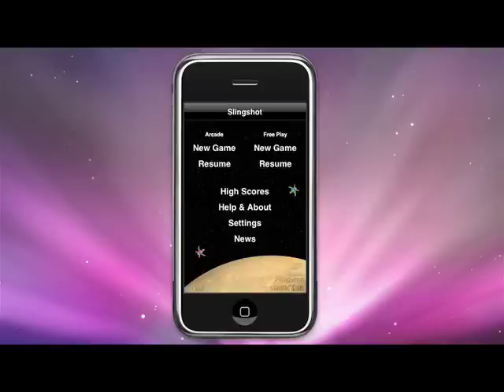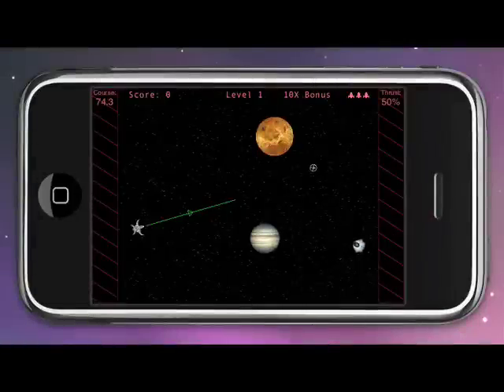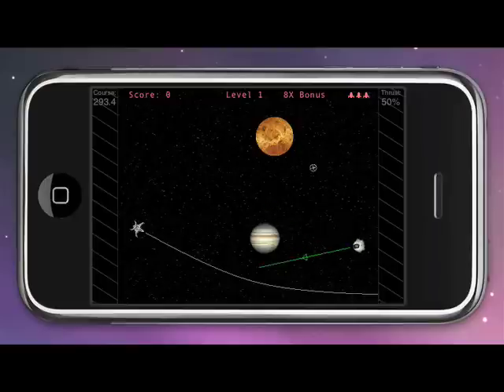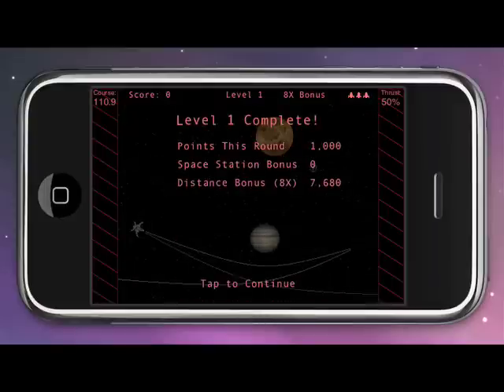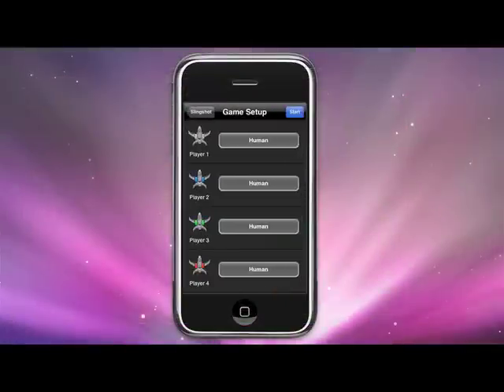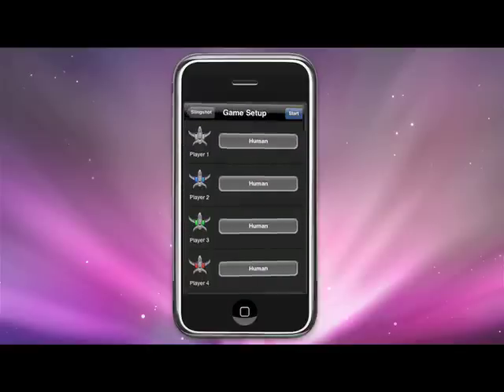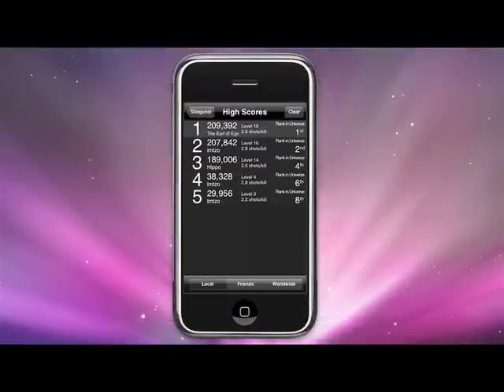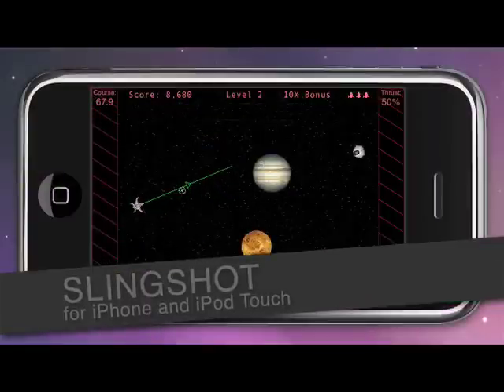Slingshot for iPhone and iPod Touch (New)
Slingshot is On Sale for New Year's!  Just $0.99!

A demo of Giraffe Lab's Slingshot for iPhone and iPod Touch.

Slingshot is a challenging game of space and physics where you'll use the planets' gravity to get your missile to its target. Find a route to your opponent quickly, but don't be too direct; Slingshot rewards meandering missiles.